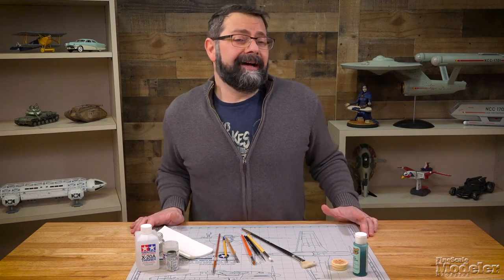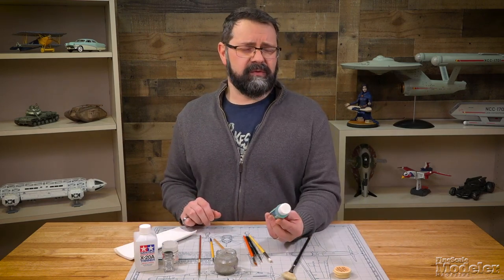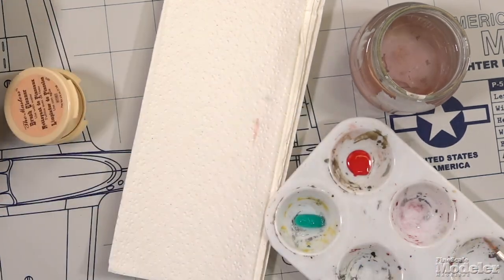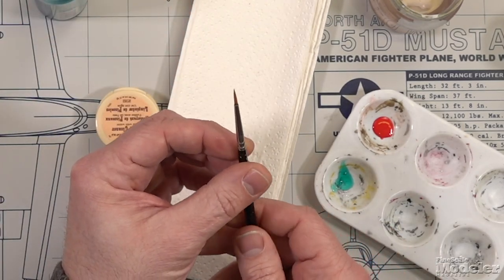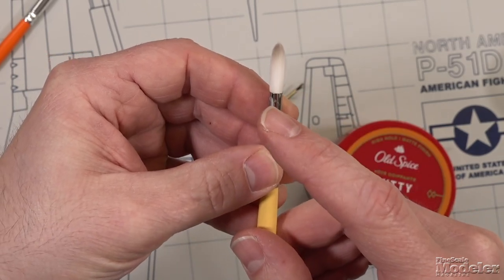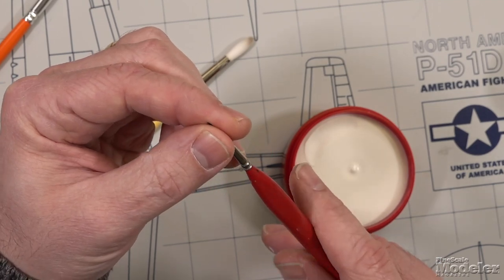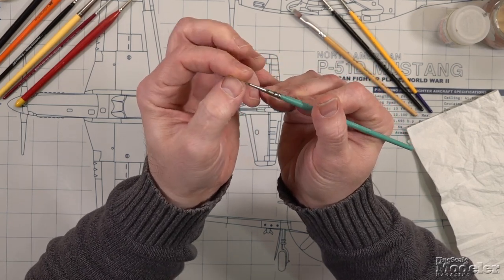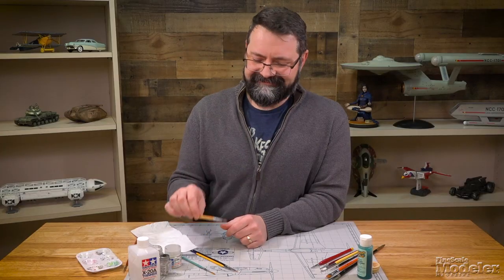FineScale Modeler: How to clean, maintain, and reinvigorate paintbrushes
Learn more about building, painting weathering, and finishing scale models

Welcome to Scale Model Basics: How to clean, maintain, and reinvigorate paintbrushes. You may think of paintbrushes as replaceable tools in your toolbox, if you care for them, they can last you years and maybe even a lifetime. We show you some basic techniques for cleaning your paintbrushes and tips for reshaping brushes that may have seen better days.

00:15 Basic types of brush bristles
00:54 Why should we take care of our paintbrushes?
01:49 Let's clean a paintbrush with liquid cleaner/conditioner
04:42 Let's clean a paintbrush with a solid cleaner/conditioner
05:02 Reinvigorating and reshaping paintbrush bristles (thanks to the staff at our sister magazine Model Railroader for this tip!)
08:40 What to do with brushes that cannot be repaired
09:44 Don't panic if your brush is discolored after you clean it